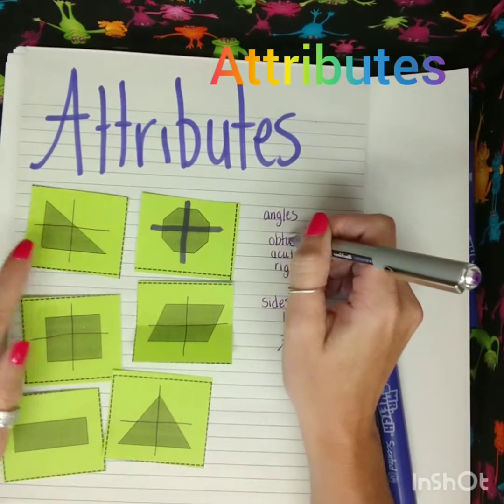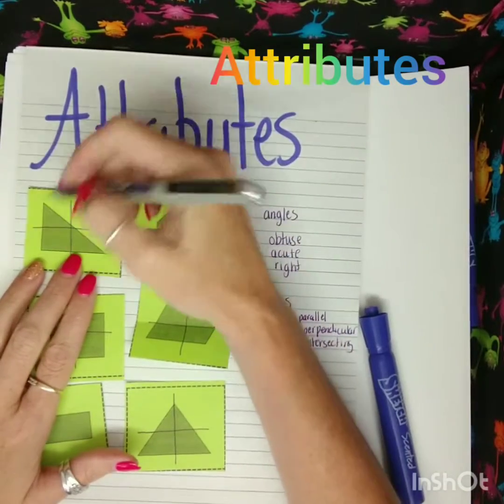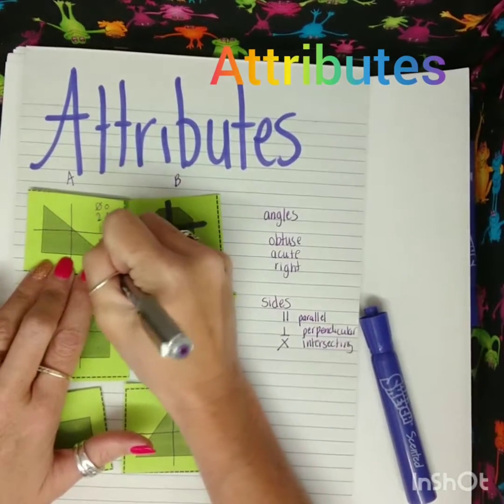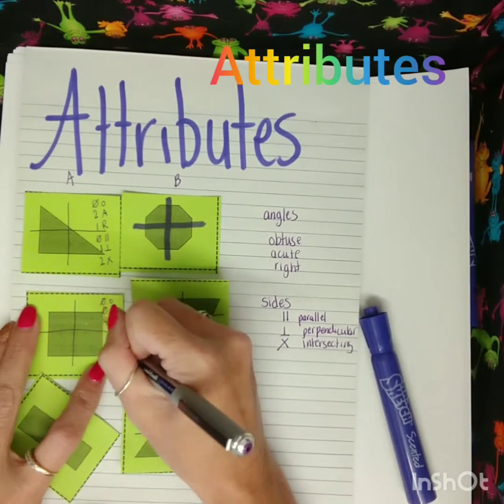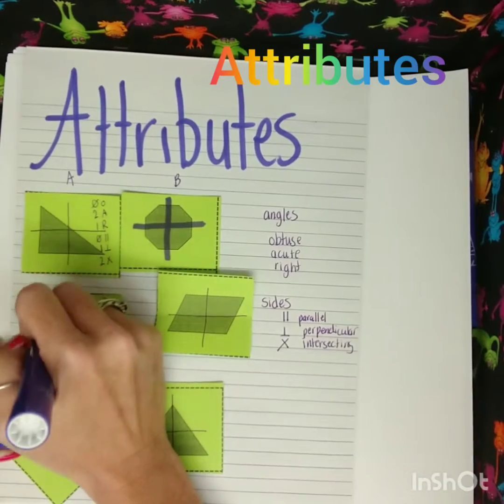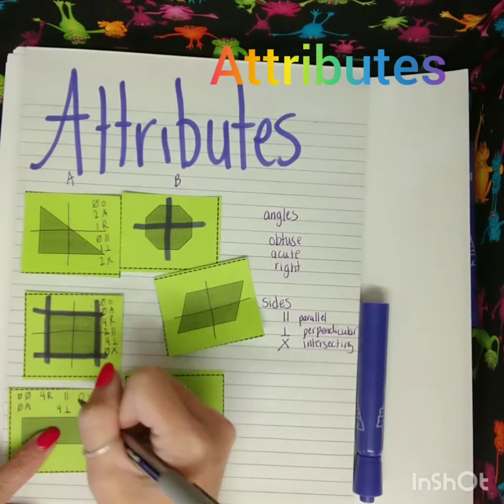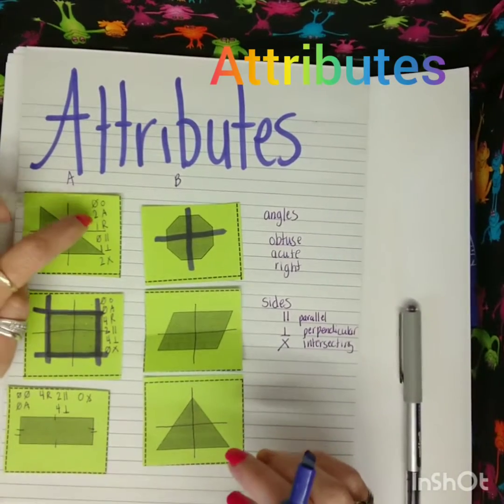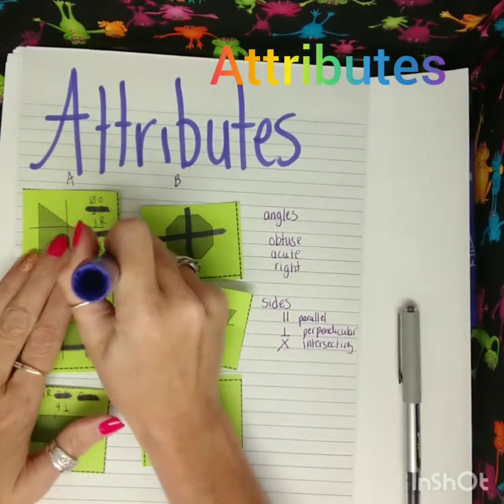4/12/19 Attributes sort